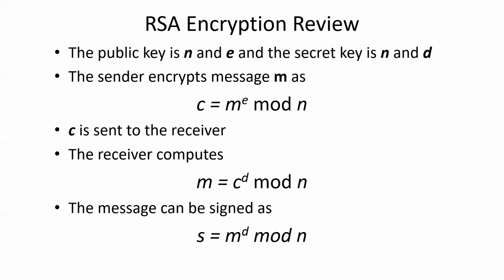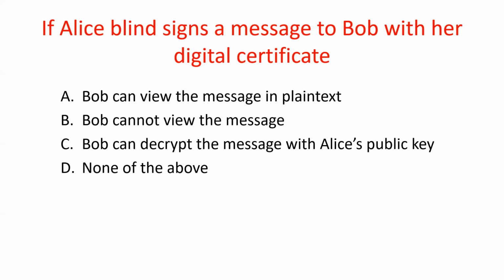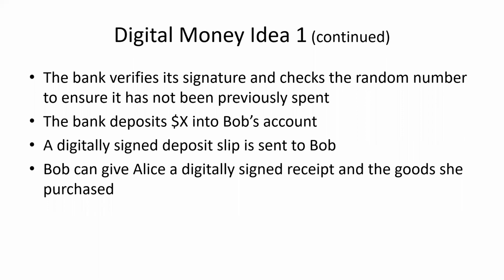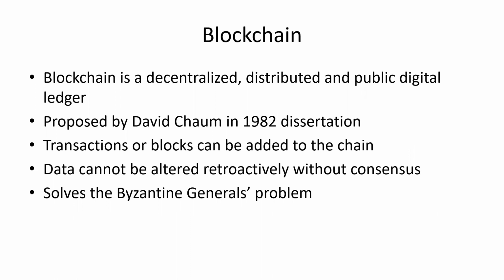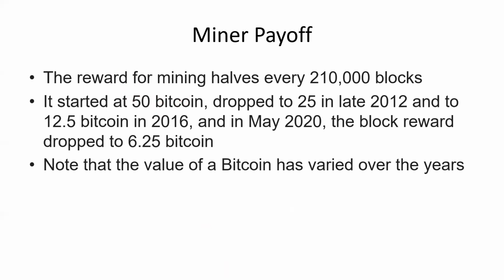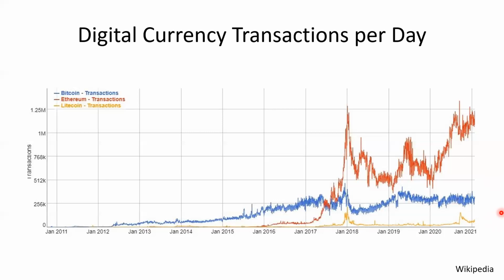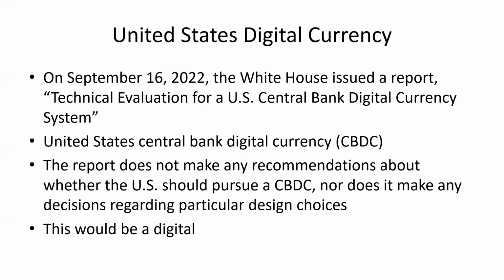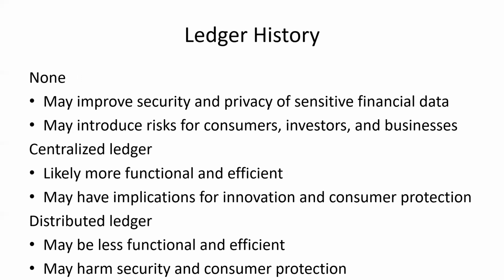Digital Currency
A lecture on Digital Currency and Bitcoins for COMP422/COMP620 Information Privacy and Security at North Carolina A&T State University